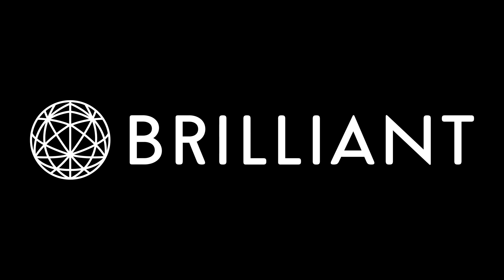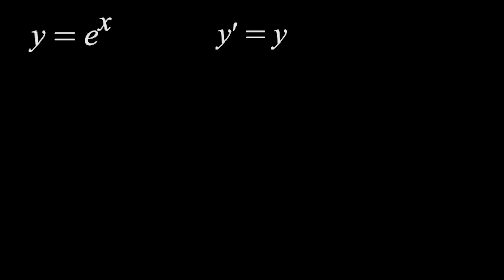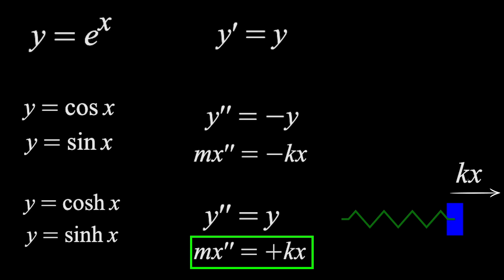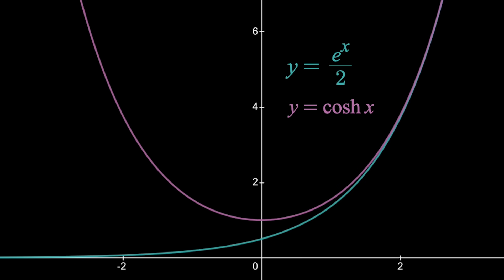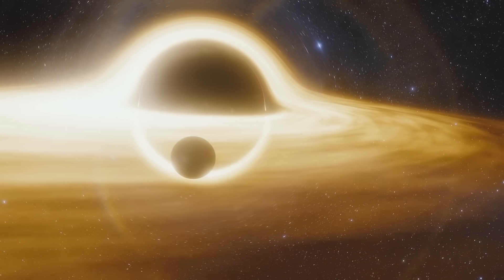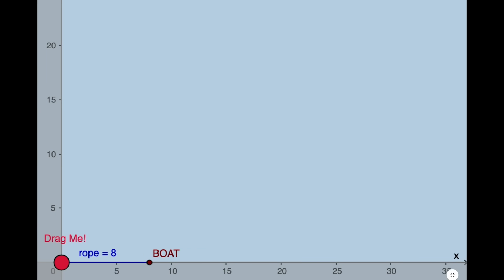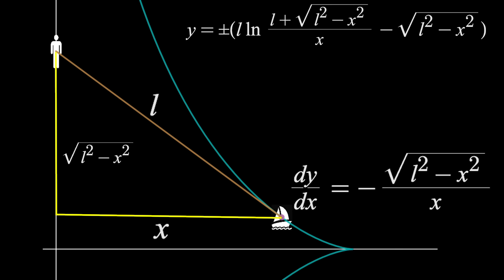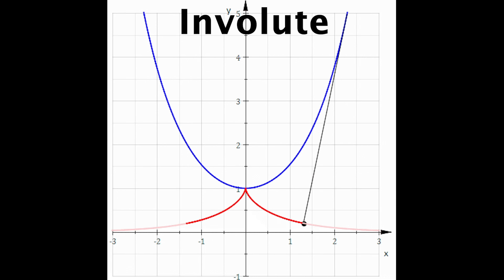The applications of hyperbolic trig | Why do we even care about these things?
Gaussian Curvature - (skip to 1:55)